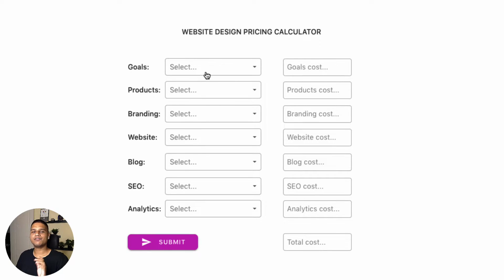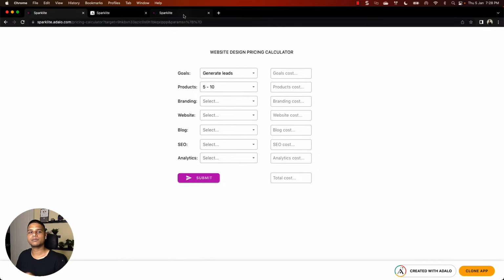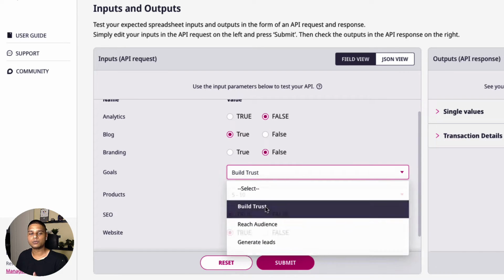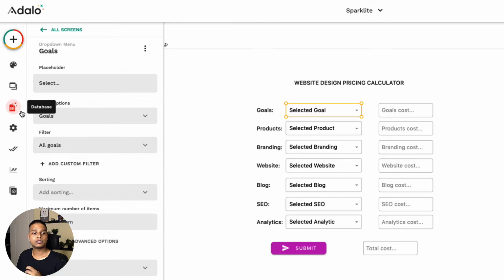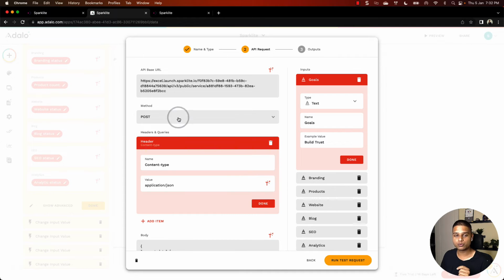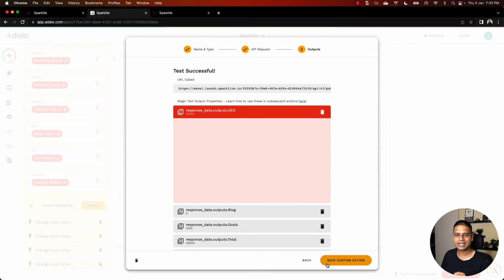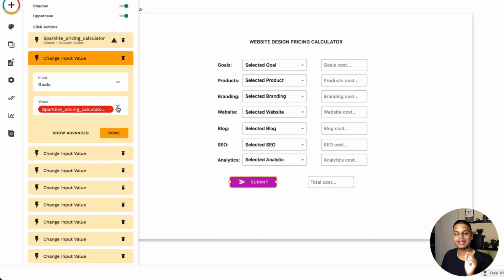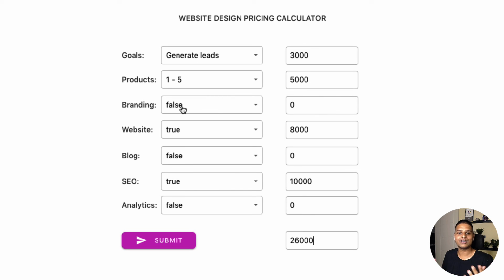Power your next Adalo app with Sparklite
Here's a quick rundown of how you can use Sparklite to leverage your Excel workflow and create an entire app on Adalo.